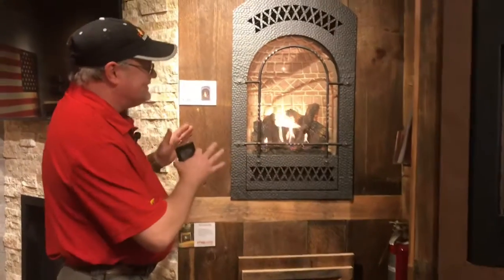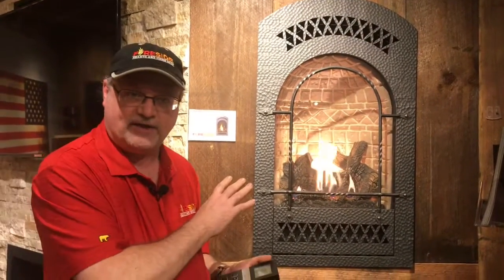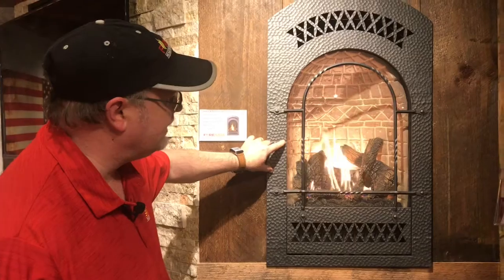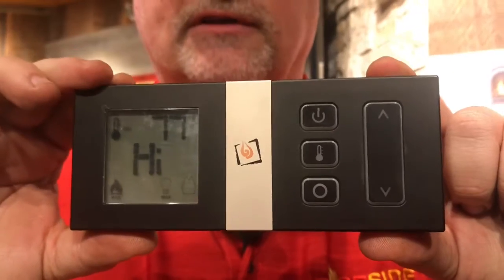Fireplace Xtrordinair Bed and Breakfast TRV overview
Bed and Breakfast Deluxe gas fireplace can come with a top or rear vent. Small enough to fit into intimate spaces such as bathrooms, bedrooms and kitchens. Heating capacity with a 16,500 BTU is up to 650 square feet. The Bed and Breakfast features the award winning Ember-Frye Burner, 394 square inches of high quality ceramic glass, a 90 CFM convection fan, rear accent lights and GreenSmart Technology remote control system.

*Viewing area : Ceramic Glass
*Heating capacity : Up to 650 square feet
*BTU Input Per Hour : 6,000 (NG) 5,000 (LP) to16,500 (NG/LP)
*Steady State Efficiency : Up to 77.94%(NG), 81,71% (LP)
*EnerGuide P4 Efficiency : 67.62% (NG) 71.28% (LP)

For more information on this fireplace or one like it
To find a dealer nearest you fireplacex.com

Fireside Hearth and Home Shop
Murphy, NC